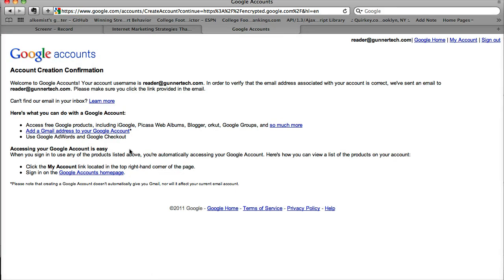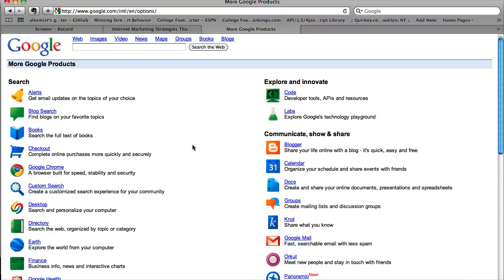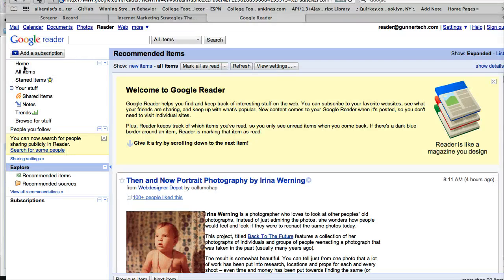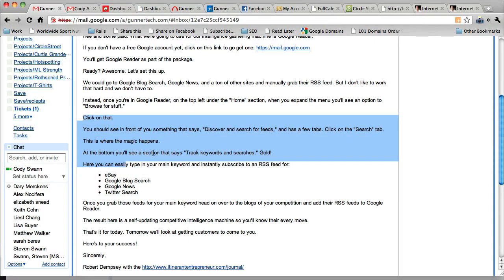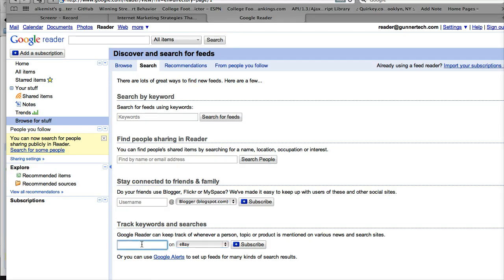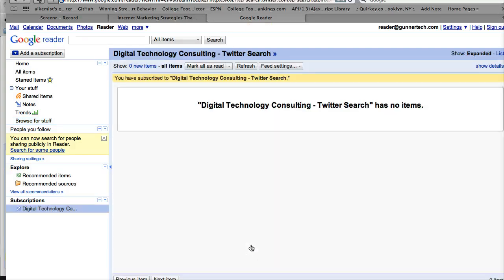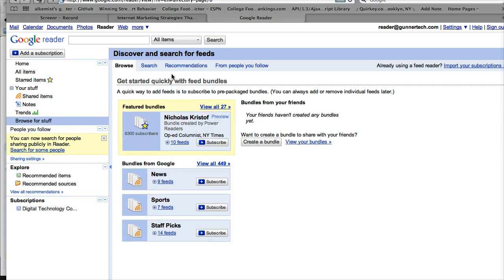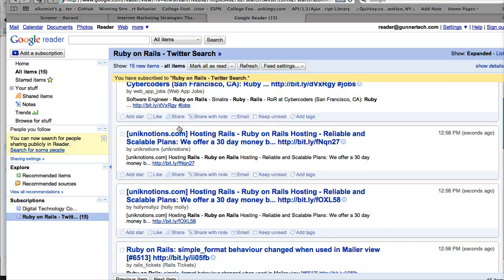Screencast by @gunnertech from Screenr.com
Track your competition automatically in LESS THAN 5 MINUTES via @rdempsey's method.